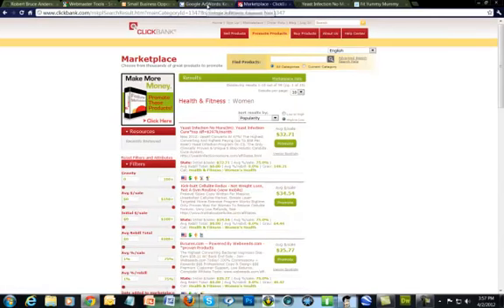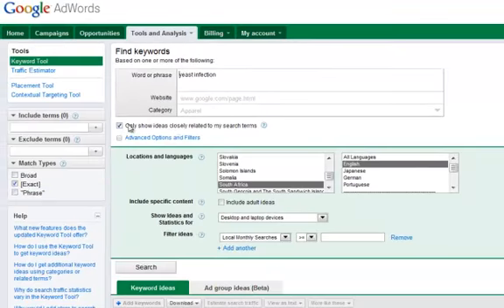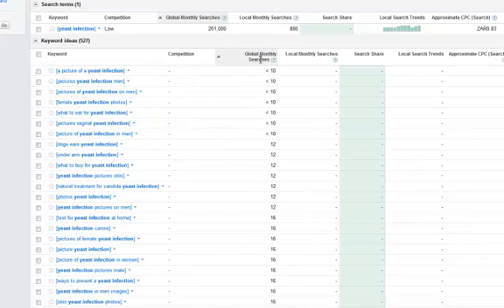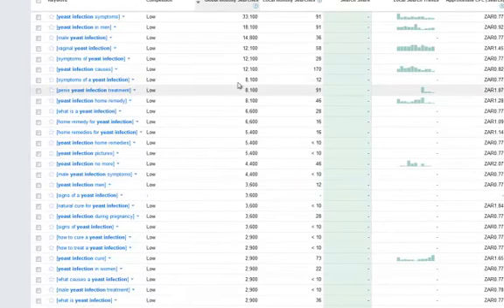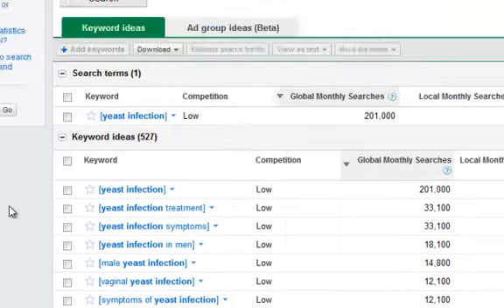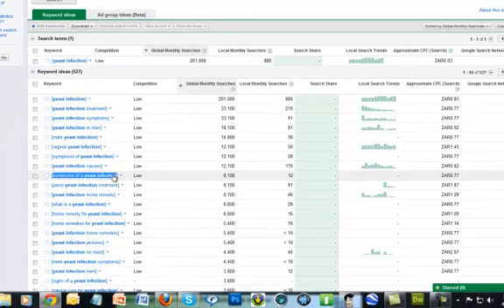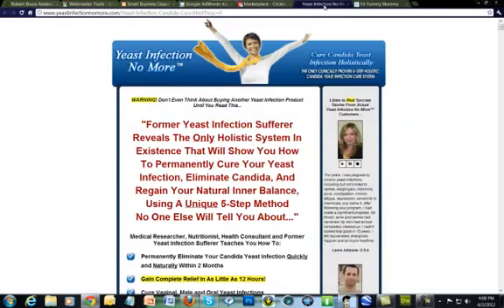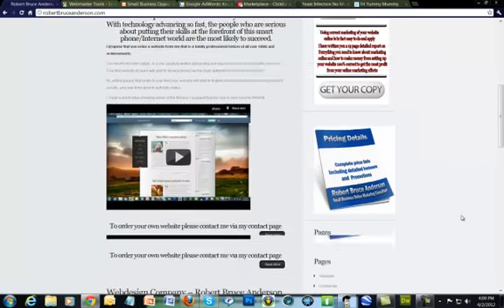buy a business today.mp4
Start up a perfect work from home business today
It is only by looking into to possibilities in a carefully done manner that you will ever be in a position to sort out the bad scam artists from the high quality offers - when it comes to ordering a business to be built for you